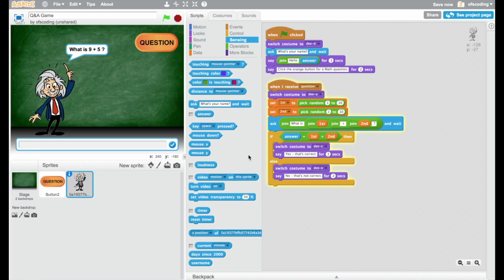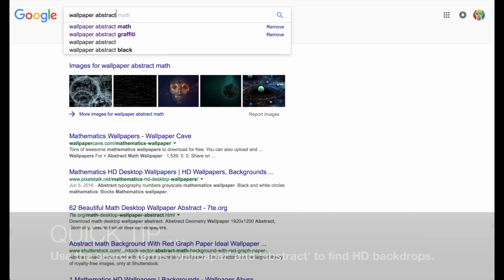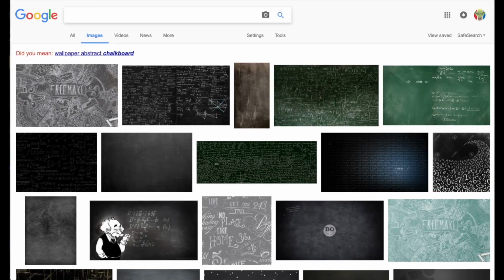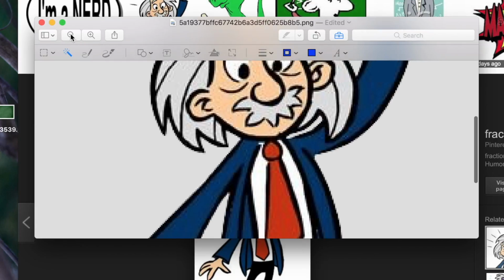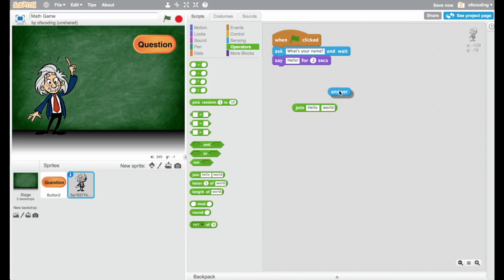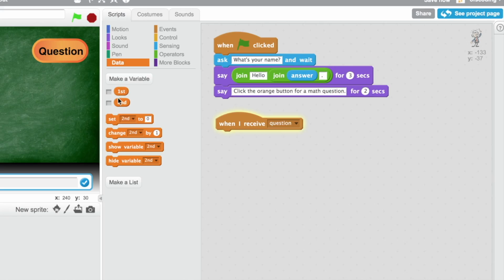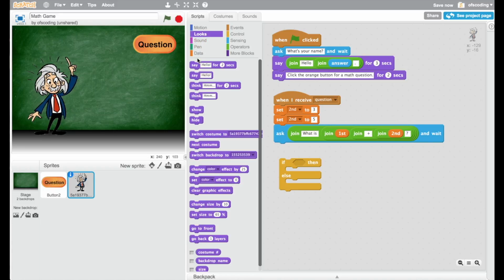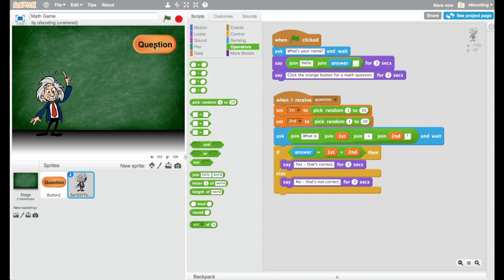PROJECT 9 // Math Q&A Game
Scratch Yourself Professional Development

For teachers or parents looking for a coding professional development course. In this course you will explore some key coding concepts and acquire essential Scratch skills to equip yourself as an educator.

To use all the free resources in the Scratch Yourself course go

STAGE 3
B) Q&A GAMES
Ask, Input and Feedback

- Create Math Q&A games
- Upload custom backdrops and sprites
- Create variables and set random values
- Use the ask/answer blocks to collect and store user input
- Use control blocks with boolean conditions
- Complete a challenge project